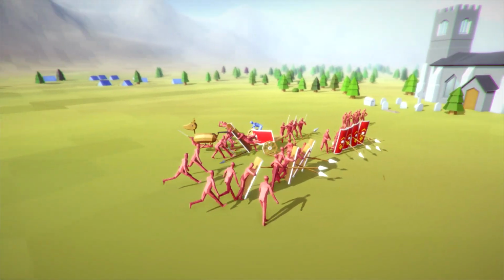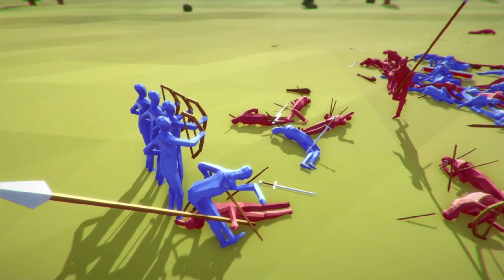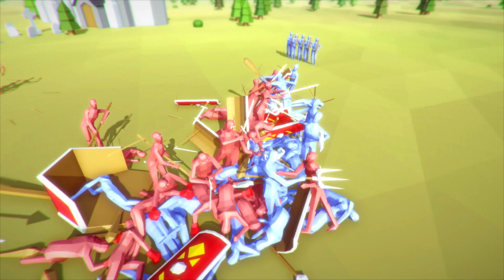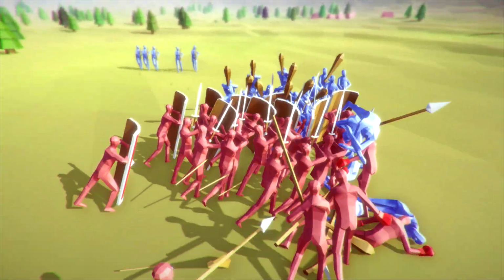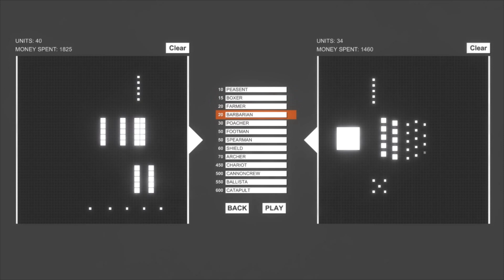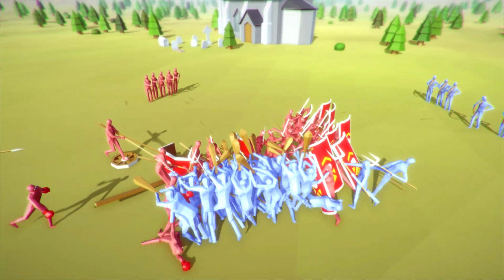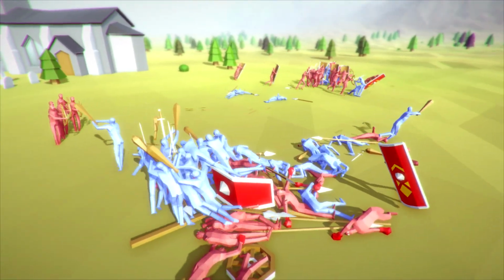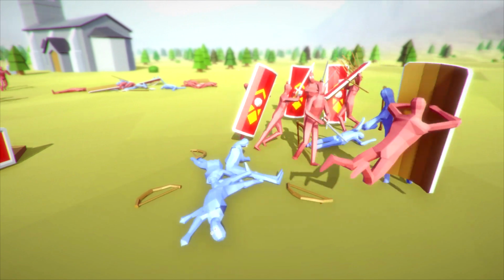Celtic Tribes vs ROMAN LEGION - Totally Accurate Battle Simulator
Totally Accurate Battle Simulator Sandbox - Celtic Tribes vs Rome

-Baron